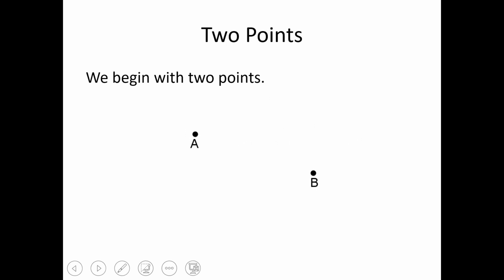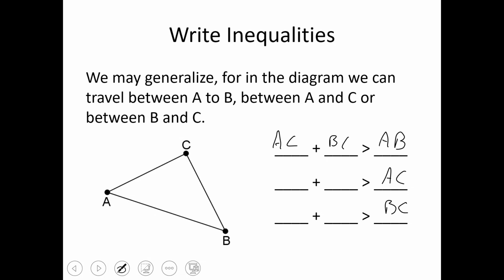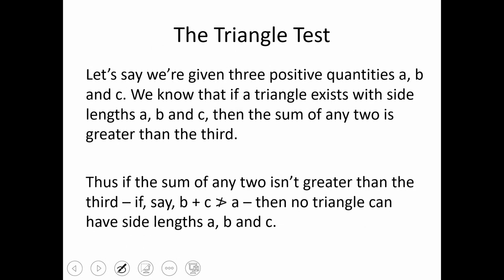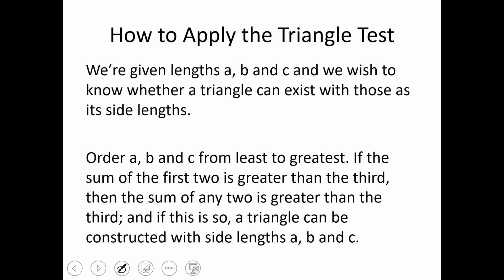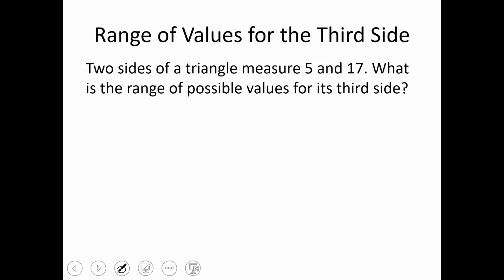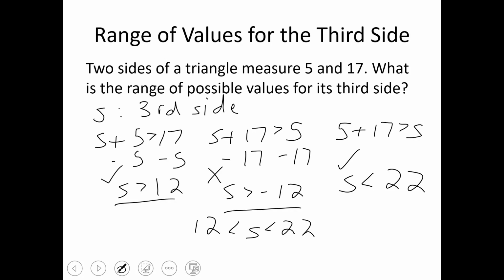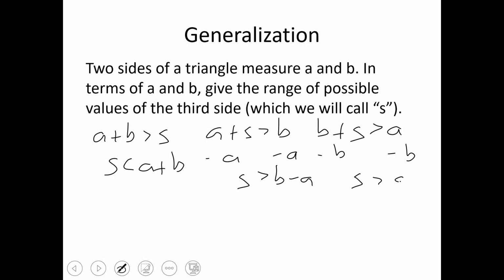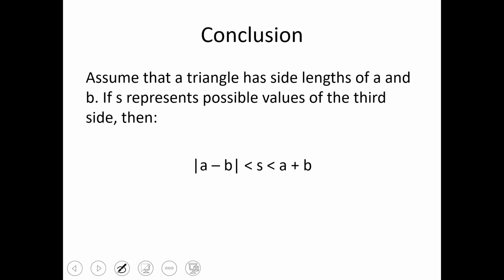6.2 The Triangle Inequality